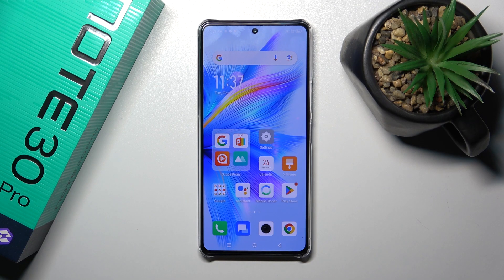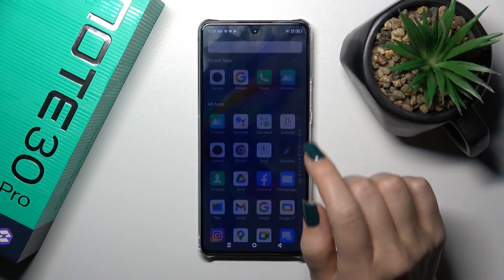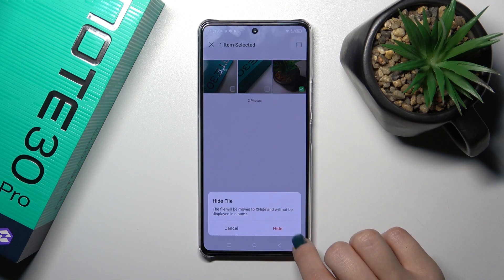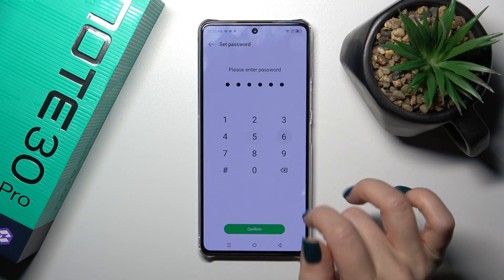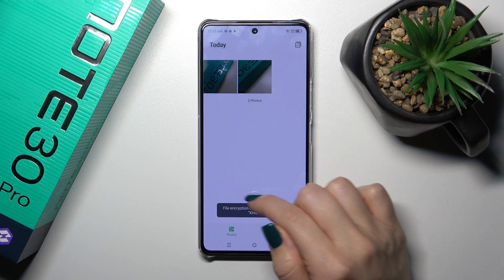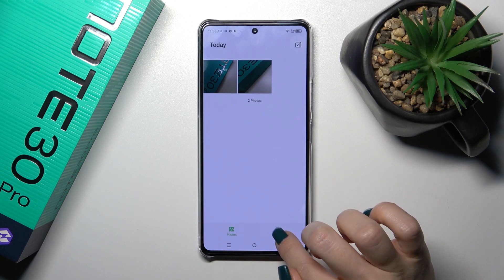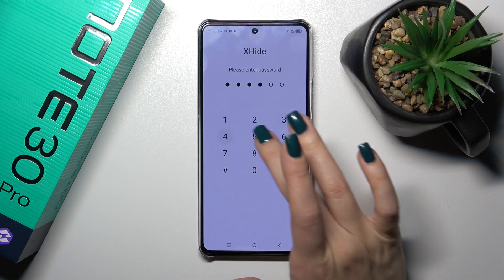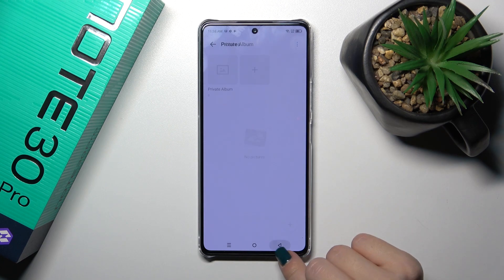How to Hide Photos in Gallery on INFINIX Note 30 Pro?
Find out more info about INFINIX Note 30 Pro:
In this tutorial, you will learn how to hide photos in your gallery on your INFINIX Note 30 Pro. Privacy is important, and there might be photos you prefer to keep hidden from casual viewers. By hiding photos in your gallery, you can ensure that your private and sensitive images remain out of sight. This step-by-step guide will show you how to hide selected photos on your INFINIX Note 30 Pro for enhanced privacy.

Why is it important to know how to hide photos in the gallery on my INFINIX Note 30 Pro? What are some scenarios where hiding photos becomes necessary or beneficial? How do I access the feature that allows me to hide photos in the gallery? Can I choose which photos to hide or do they all get hidden at once? What happens to the hidden photos in the gallery? Are they completely removed?